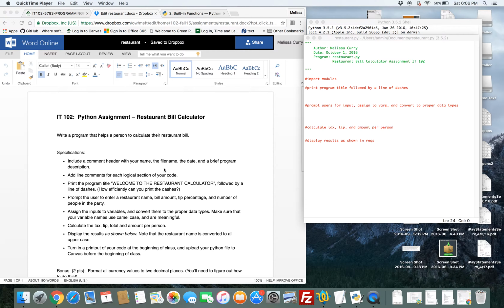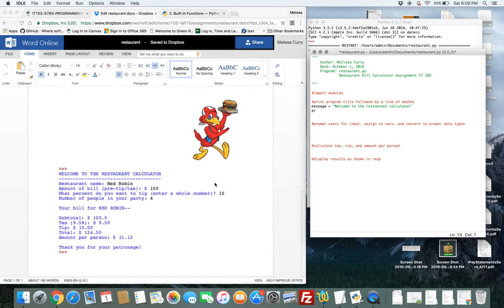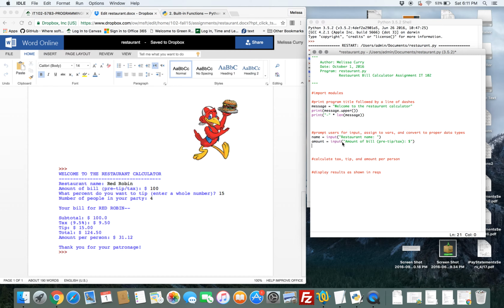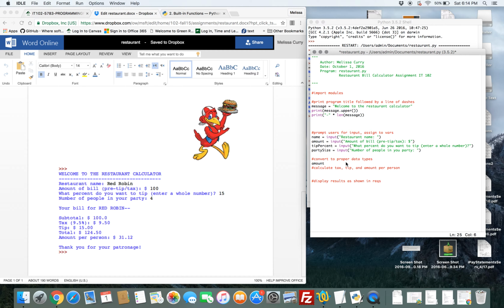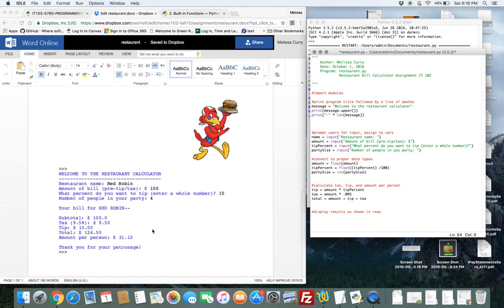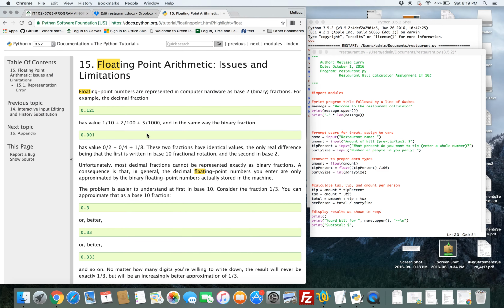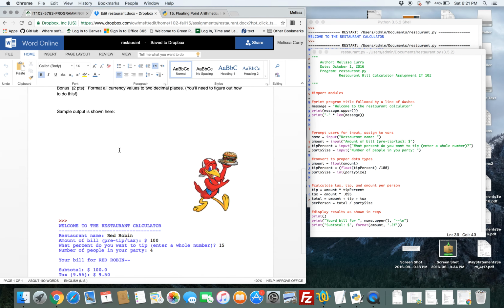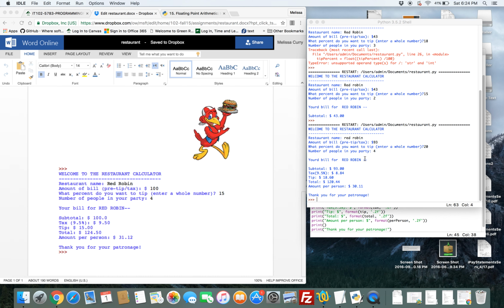Restaurant Calculator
Demo of restaurant calculator assignment for my Python students.